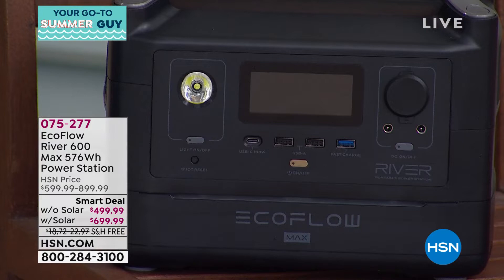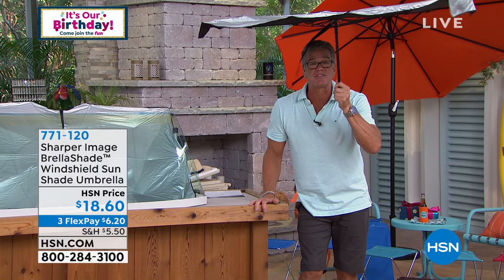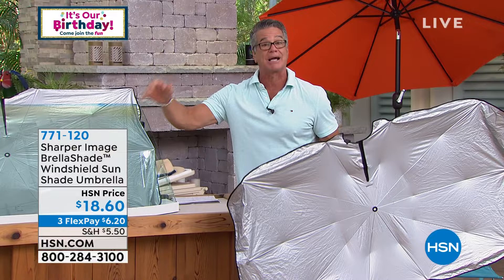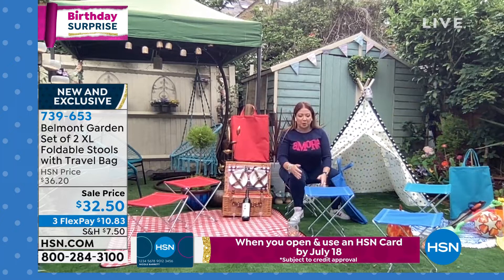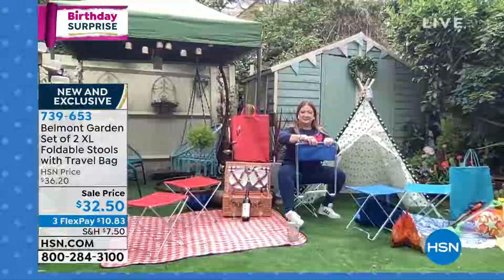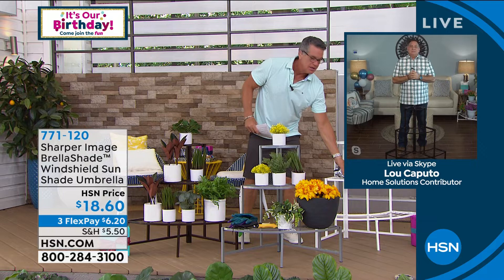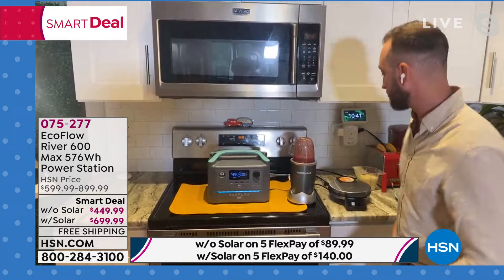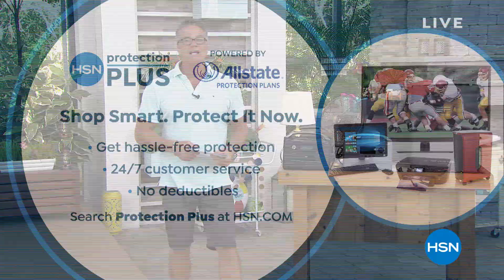HSN | Your Go-To Summer Guy - Birthday Celebration 07.09.2021 - 10 AM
Discover all the summer has to offer with HSNs all-around handy guy and outdoor expert, Guy Yovan.